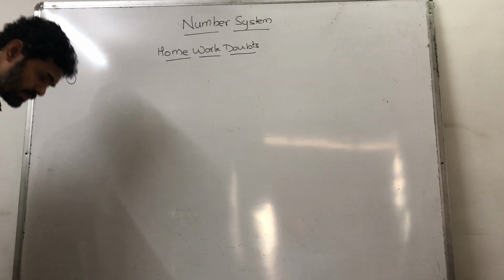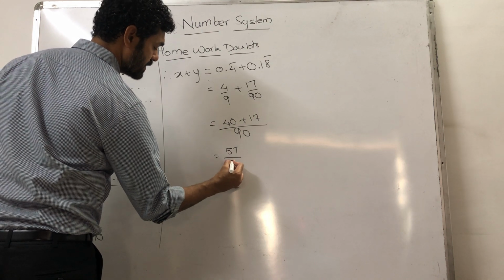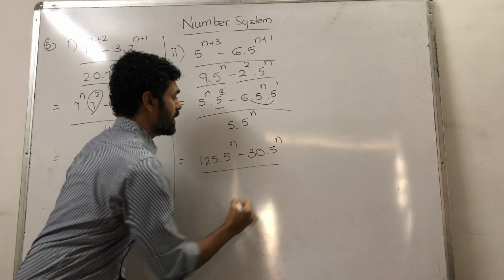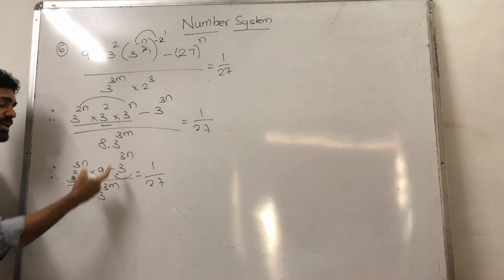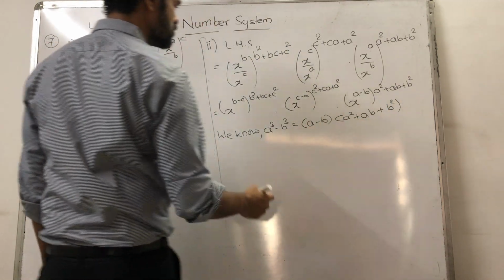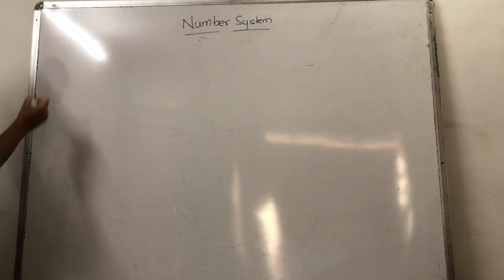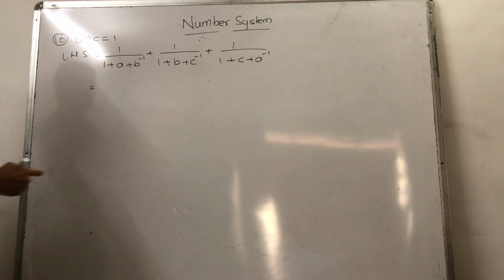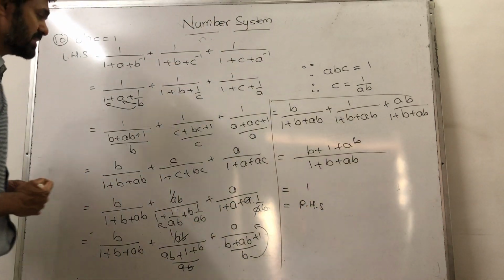9 cbse number system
Homework sheet 1